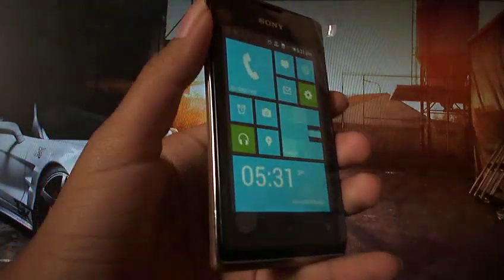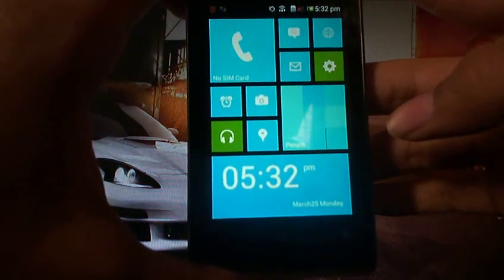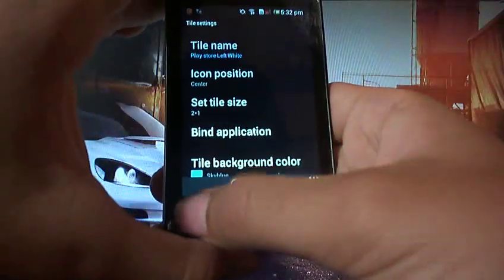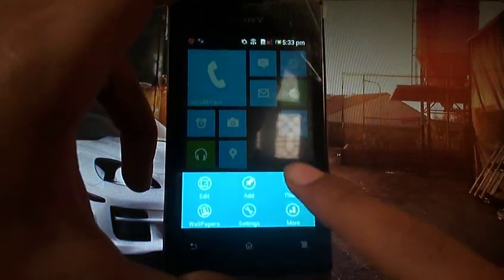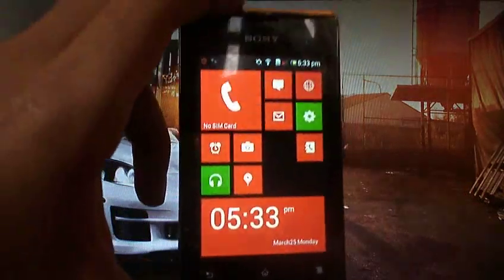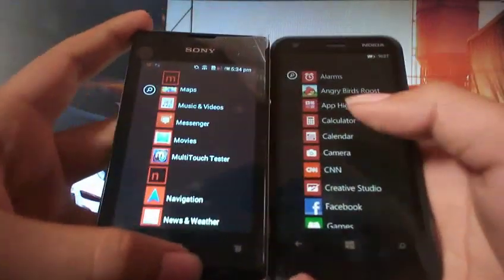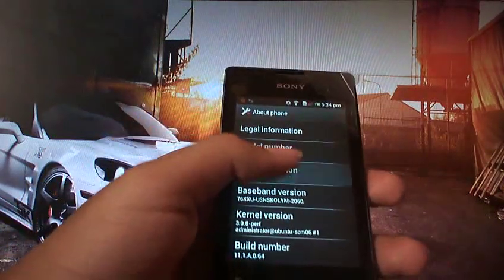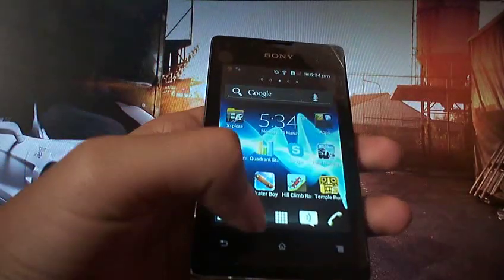Window 8 on Android | Convert Android to Window - Launcher HD FREE DOWNLOAD!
In this video I show Windows 8 for Android launcher available at the Google Play Store for Free. This is a very cool launcher to make your Android smartphone looks very different.Window 8 on Android Launcher , Very Easy and simple to use.
Mostly launcher cost you 1.99$ + but this one is free and awesome.
Runs on Samsung Galaxy , Sony Xperia , HTC devices.
Get it free from Google Play.